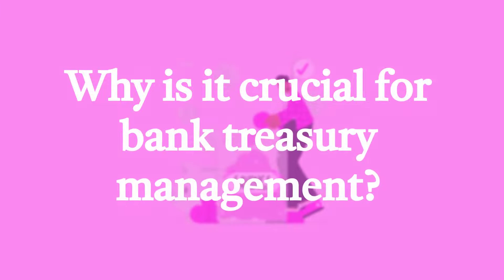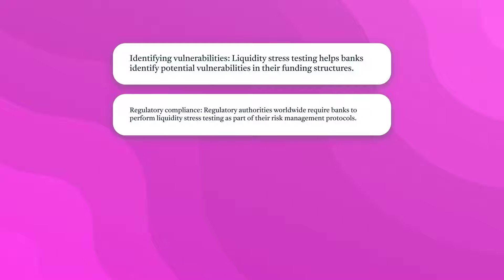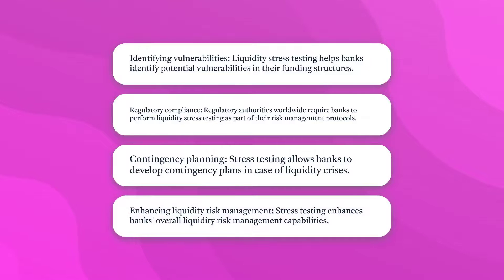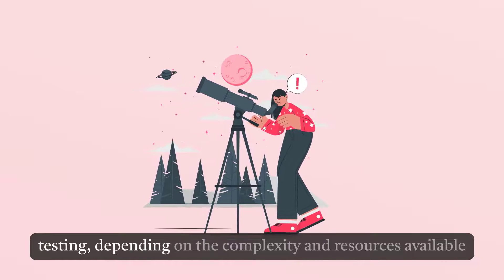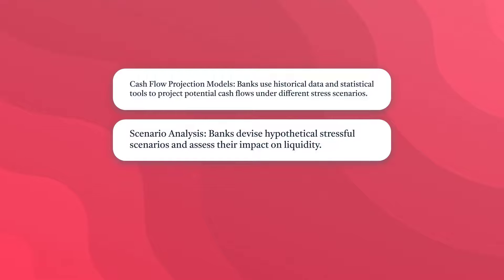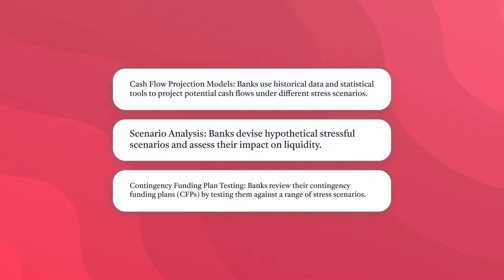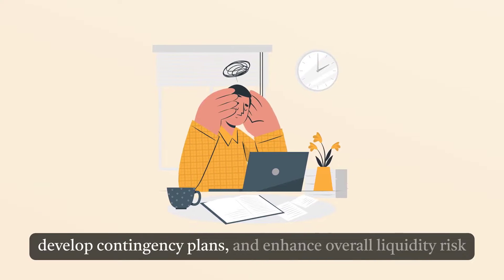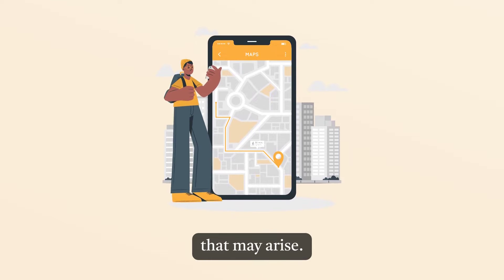Liquidity Stress Testing: A Crucial Component of Bank Treasury Management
💼💵 Managing liquidity is crucial in the world of banking. In this video, we explore liquidity stress testing and why it is vital for bank treasury management. Learn how stress testing helps banks identify vulnerabilities, comply with regulations, plan for contingencies, and enhance overall liquidity risk management.